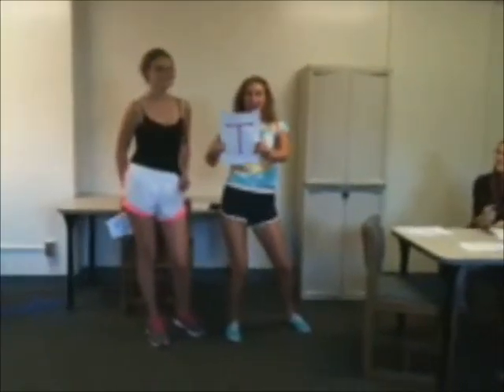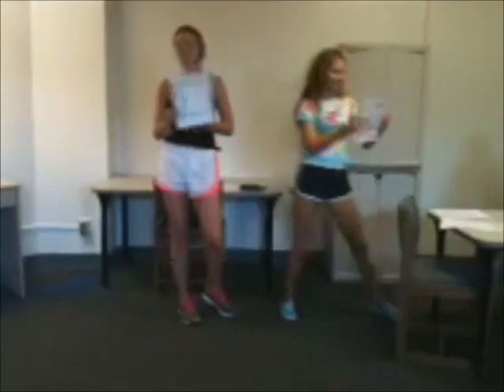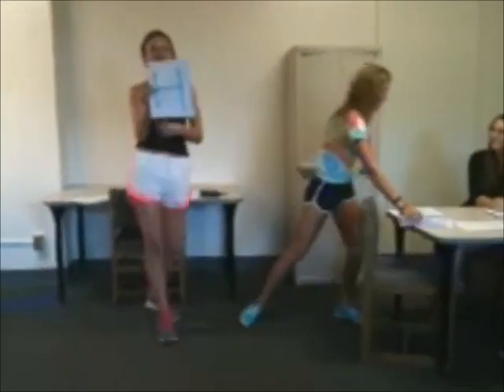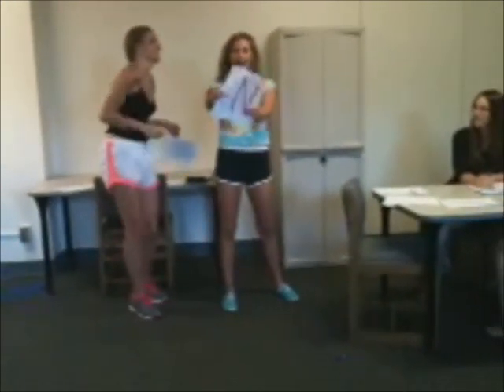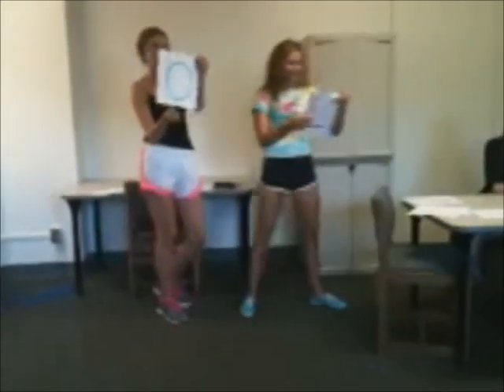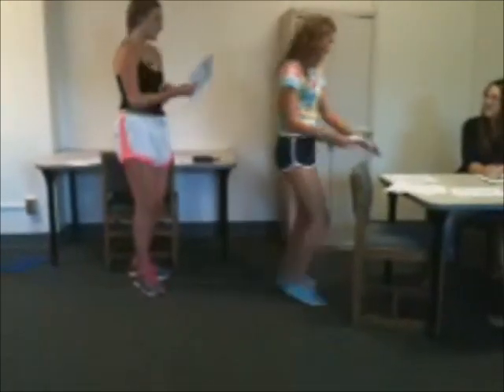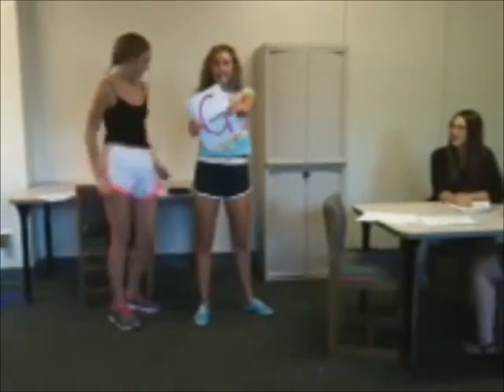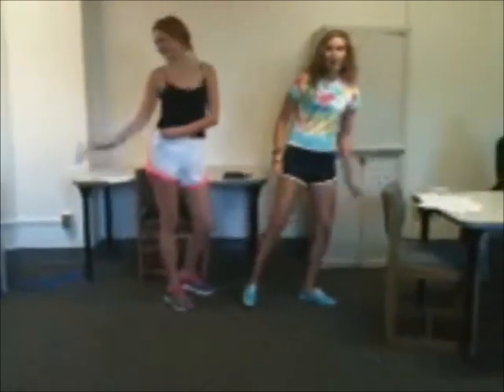Caitlin Baffuto's Digital Story .wmv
My Digital Story for W200.